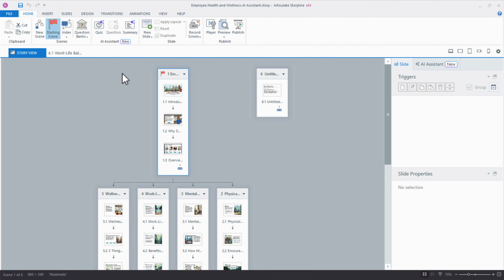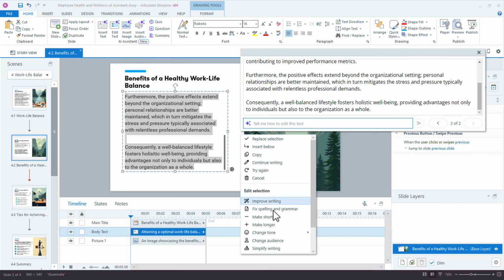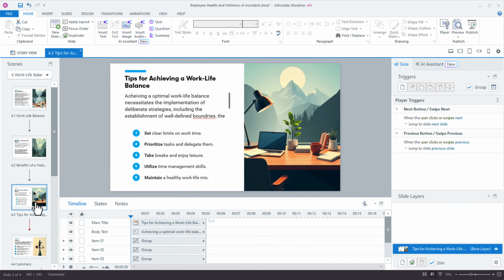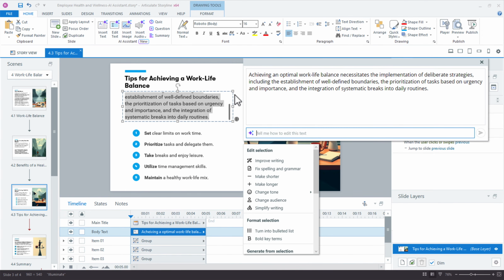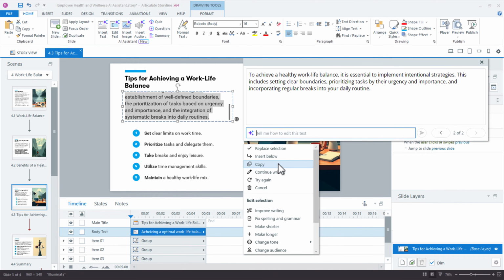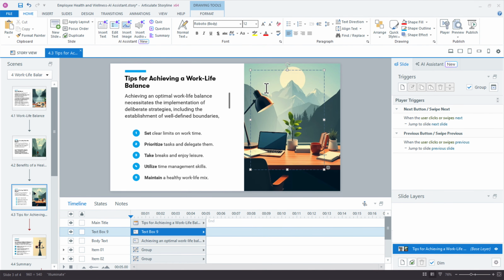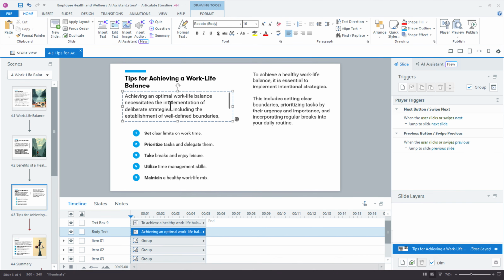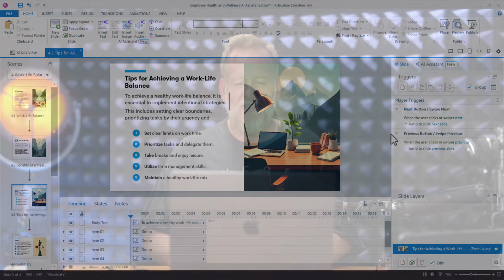Fix Grammar & Readability in Storyline 360 and AI Assistant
As Storyline 360 course designers, we have to work quickly, which can lead to mistakes in writing, spelling, and grammar. In this movie, I'll show you how to use AI Assistant in Storyline 360 to find and fix grammar, spelling, and general writing mistakes.

00:00 Common grammar and tone issues in Storyline 360 e-learning courses
00:49 Using Fix Spelling and Grammar in AI Assistant
02:09 Catching errors that default spellcheck misses
02:39 Using Improve Writing to fix passive or technical text in Storyline 360
03:58 Comparing original and improved text side by side
05:12 Recap: polished, professional course text with AI Assistant

✨ Master AI Assistant in Articulate 360✨